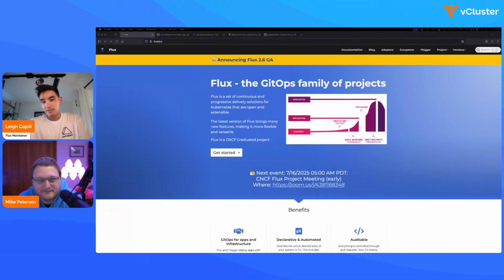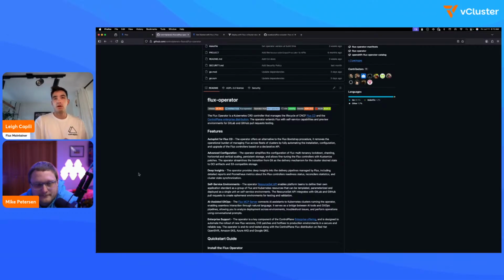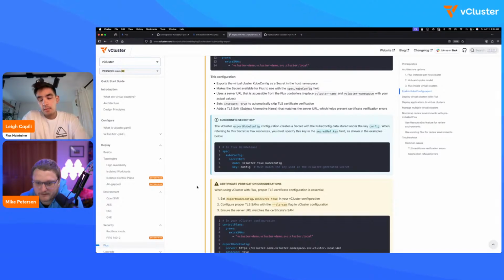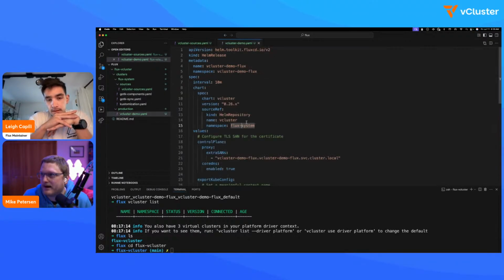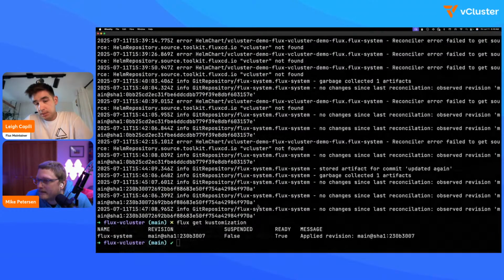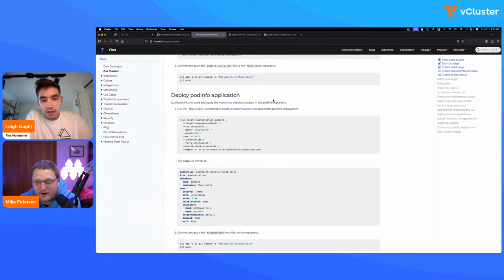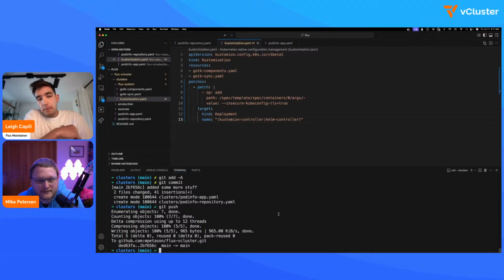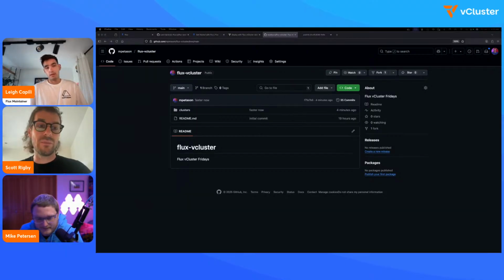vCluster Fridays - Flux (CD) Edition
🎥 In this live session, we dive deep into FluxCD and vCluster, two powerful tools transforming Kubernetes platform engineering. Join maintainers Leigh Capili, Scott Rigby, and Mike Petersen as they walk through real-world examples of how to run Flux with virtual Kubernetes clusters using vCluster.

🔧 Learn how to:

  ○  Integrate Flux into your CI/CD pipelines

   ○ Deploy apps securely and efficiently across multi-tenant Kubernetes environments

   ○ Use vCluster to test, stage, and isolate workloads

   ○ Improve GitOps workflows and reduce cluster sprawl